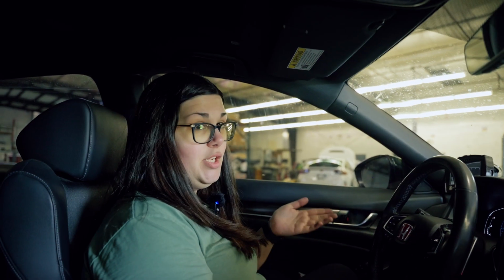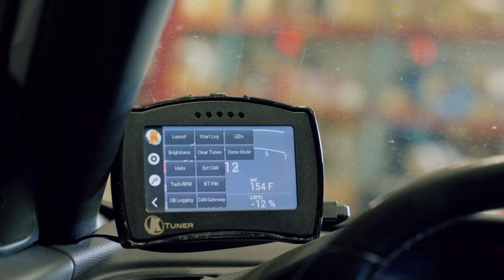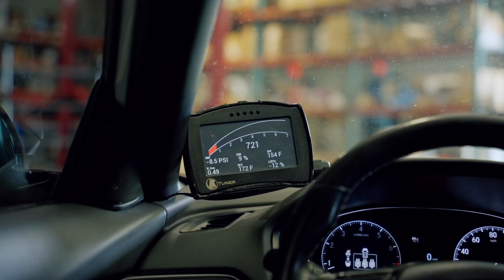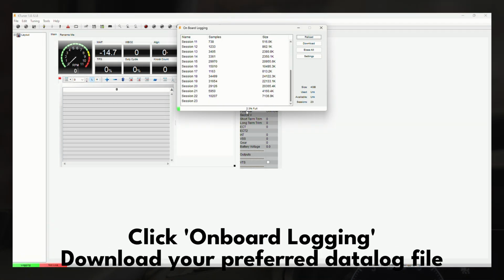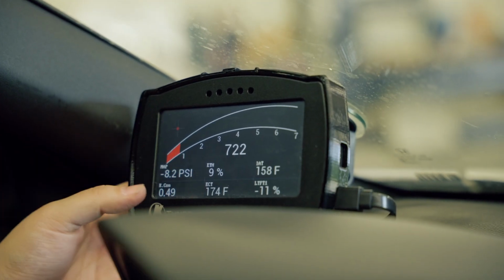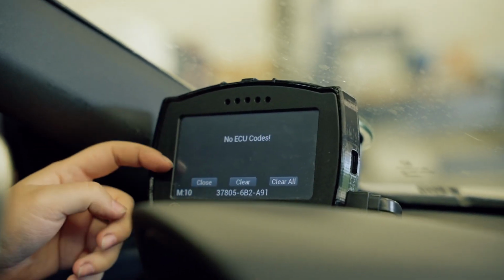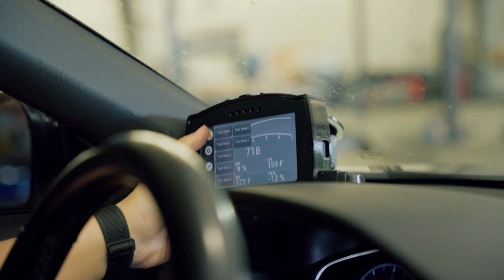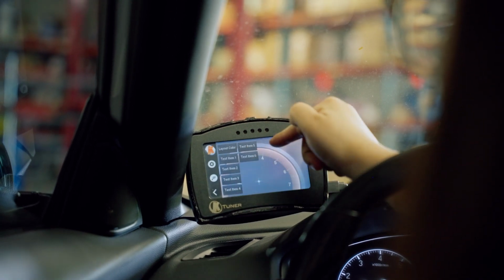KTuner V2 FAQ | Datalogging, CAN Gateway, & MORE! | TSP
We're back with a new FAQ video for those who are looking to maximize their use of the KTuner V2.

Two Step Performance
Your Source for Tunes, Parts, and anything Honda/Acura.